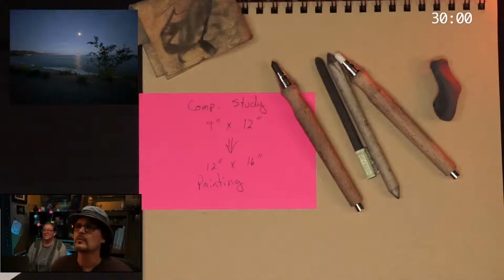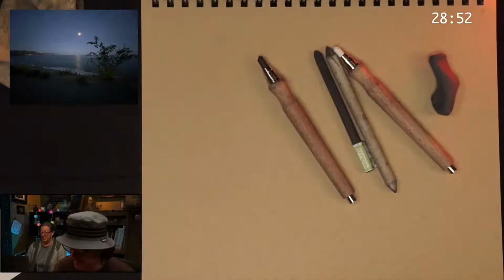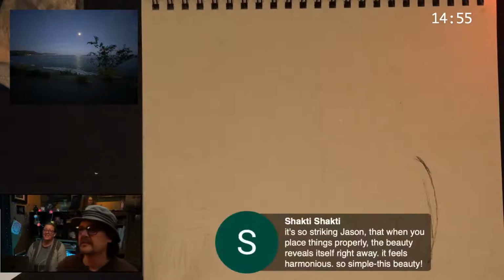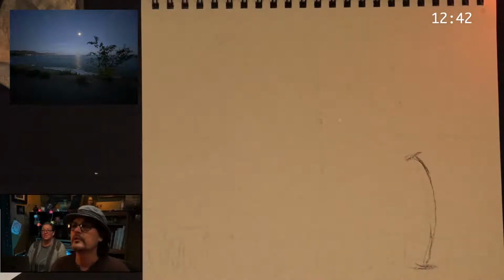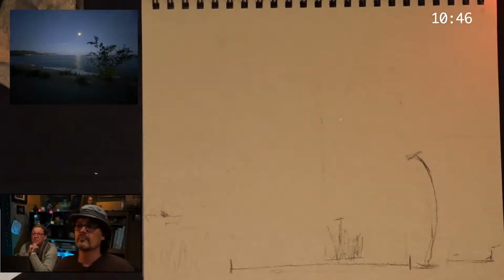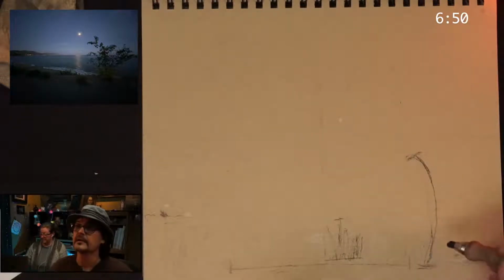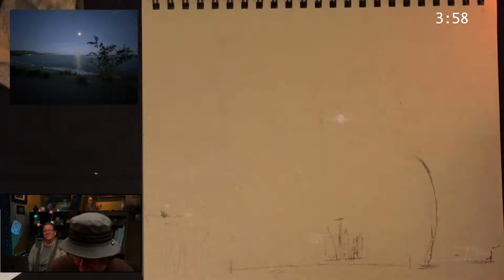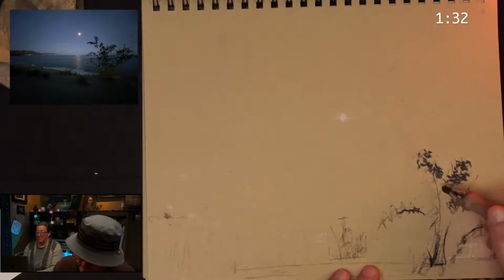MJS - Moon over Avila 4 Value Compositional Study Part 1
This morning we will begin to design the composition for our "Moon over Avila" painting.